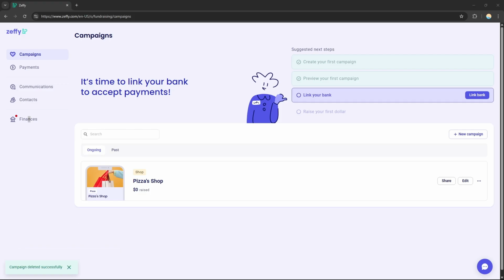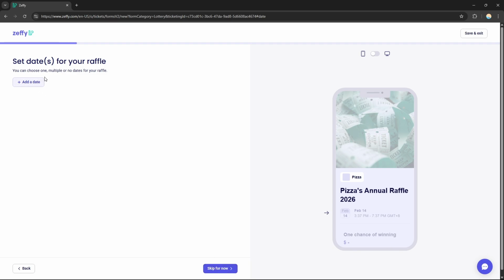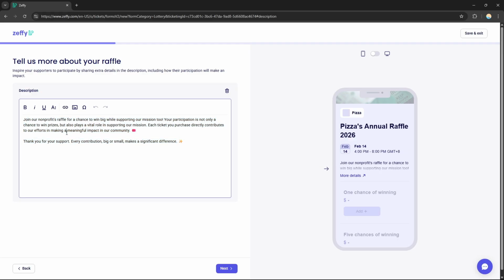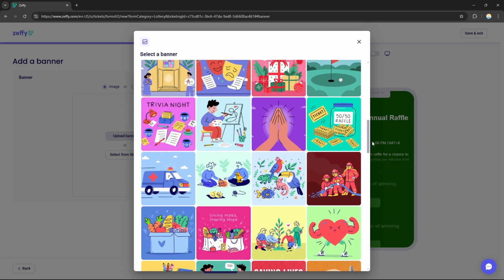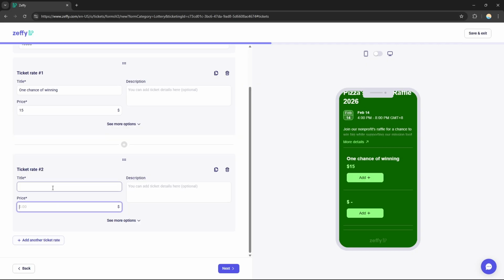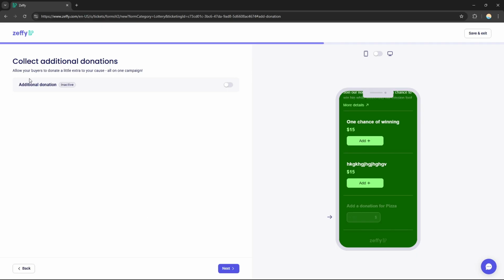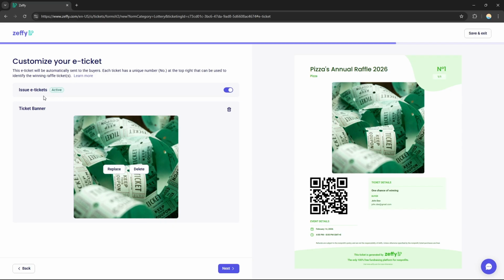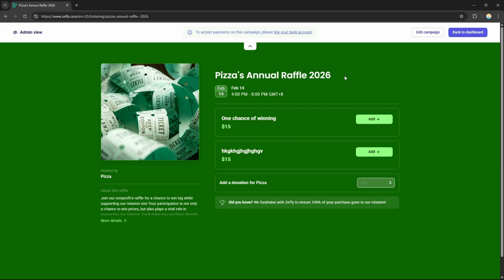How to Create a Raffle on Zeffy (2026 Guide)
In this tutorial we have shown How to create a raffle on Zeffy with ticket setup, winner selection, and legal tips. This short tutorial helps organizers find “Zeffy raffle tutorial” and launch fundraisers with confidence.